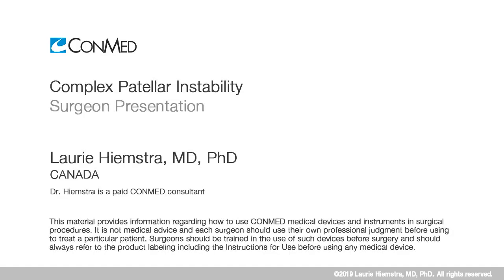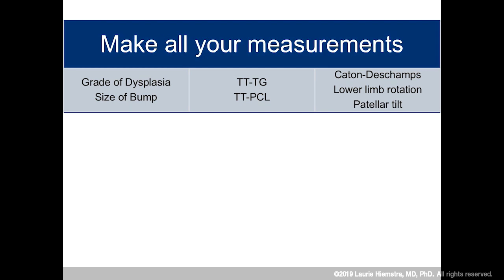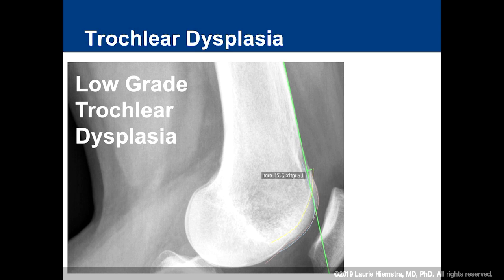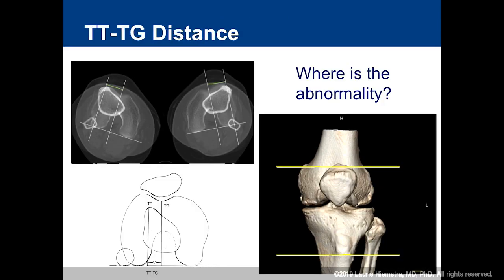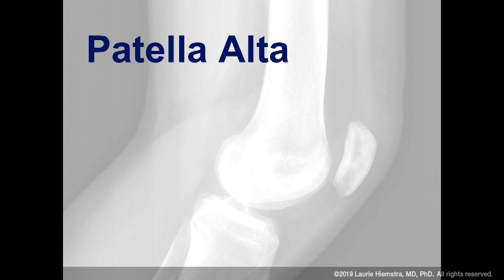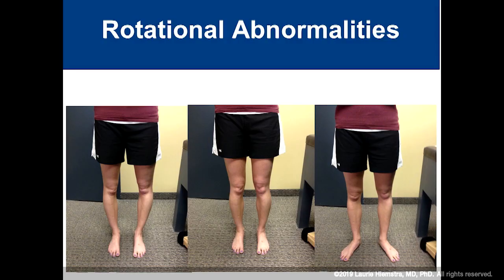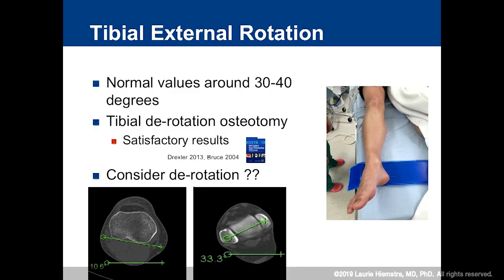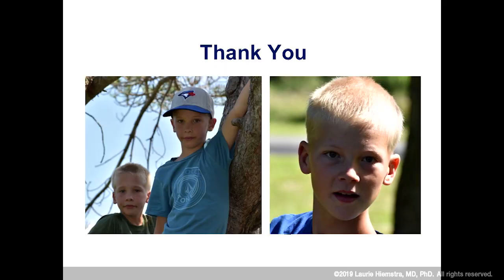Dr. Laurie Hiemstra - PRESENTATION (2019): Complex Patellar Instability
Dr. Hiemstra discusses the treatment of patellar instability, focusing on difficult cases.